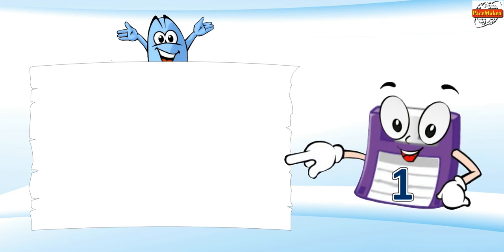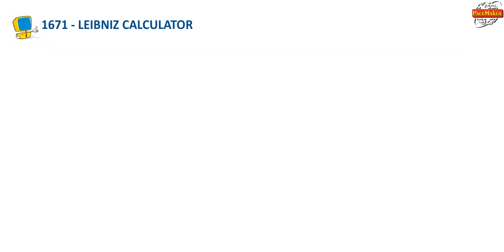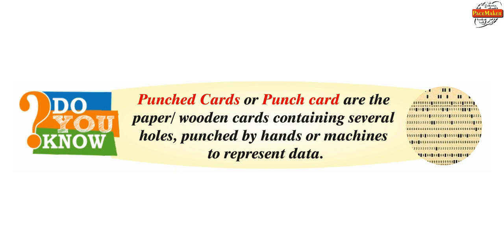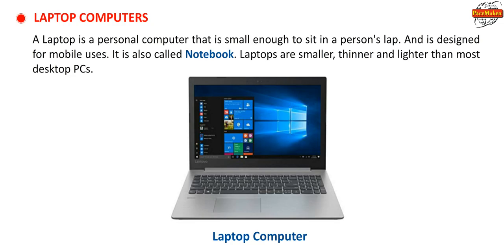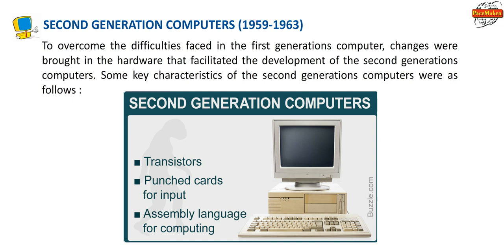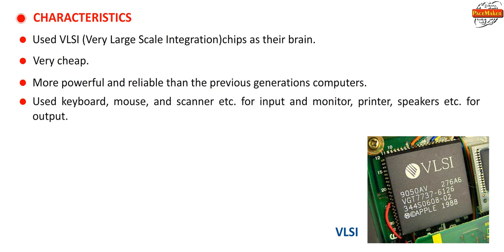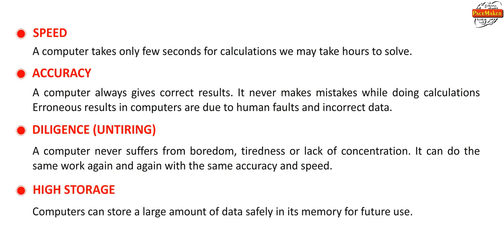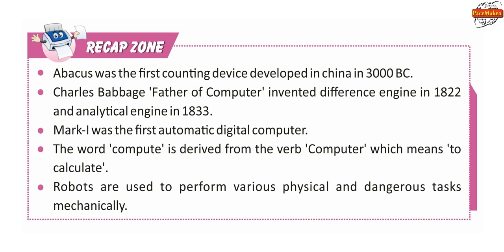ASSET COMPUTER 5 CH 1 EVOLUTION OF COMPUTER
COMPUTER E LEARNING